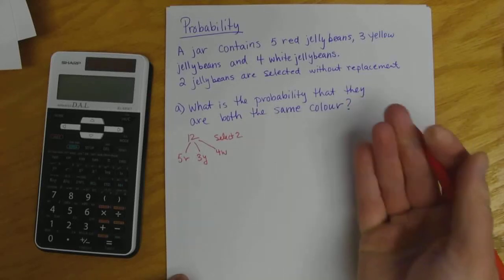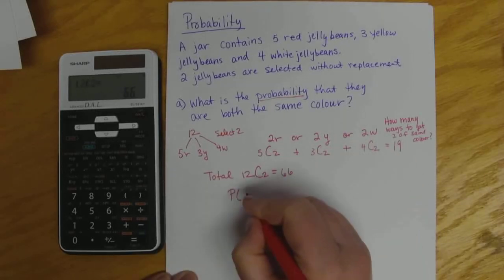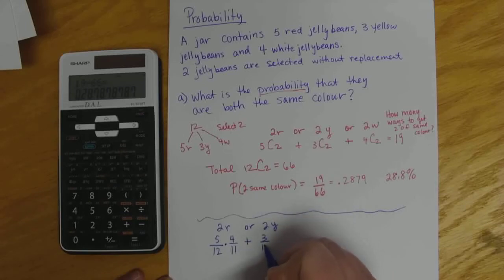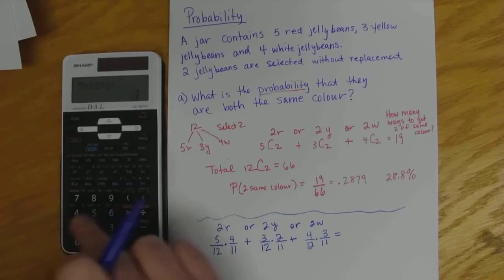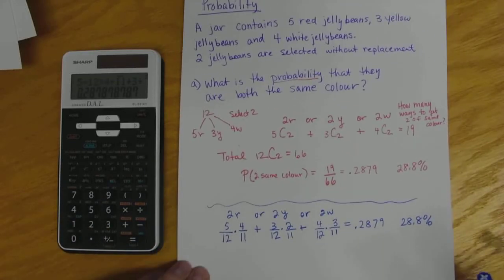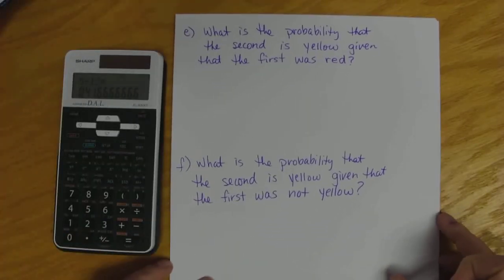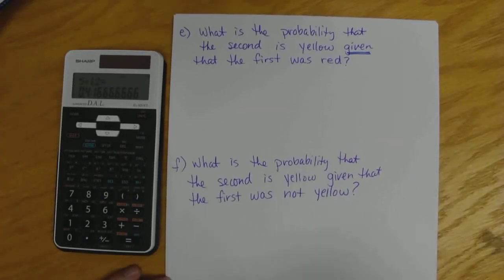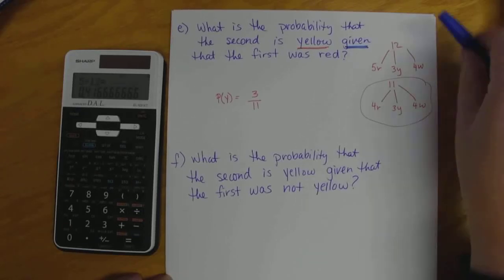probability with combinations and permutations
stat2262
Caroline Purdy